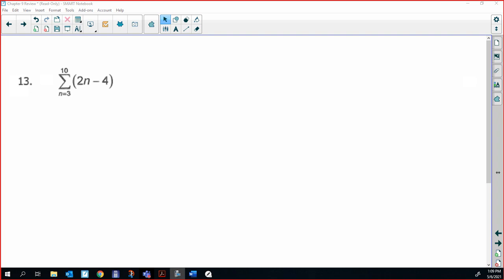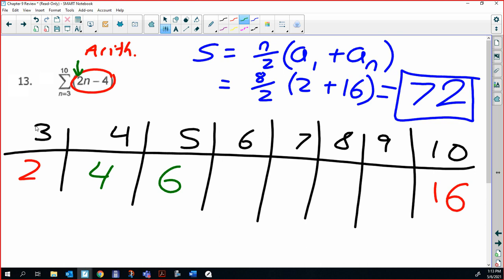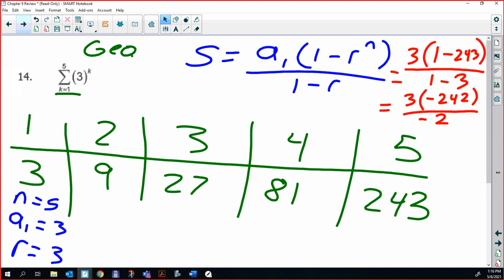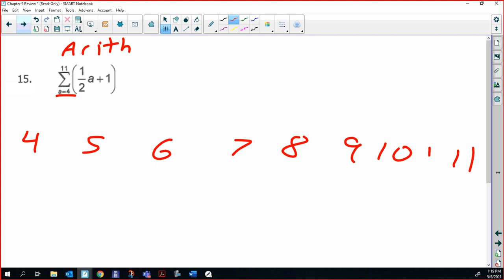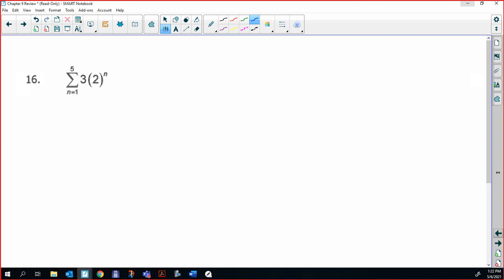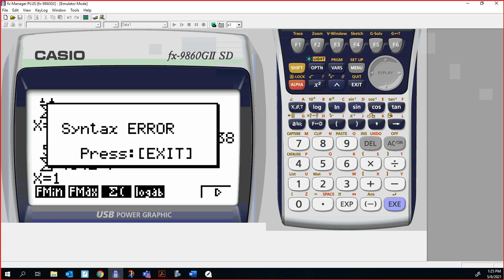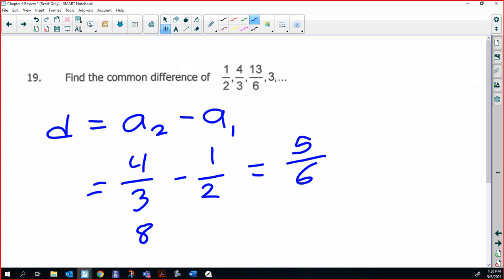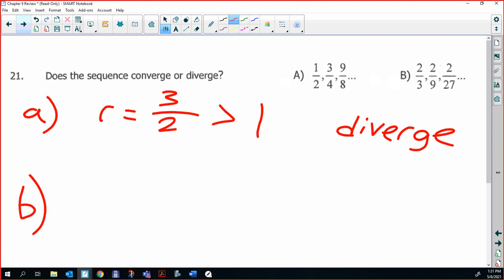College Algebra Chapter 9 Review part 2